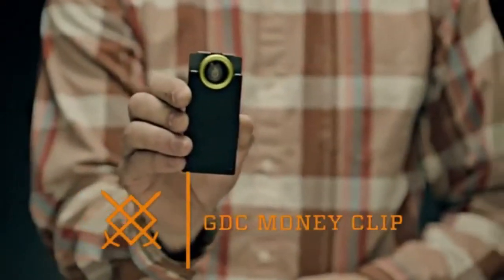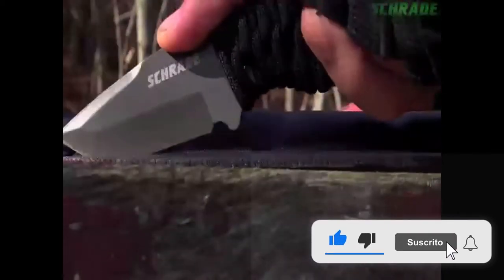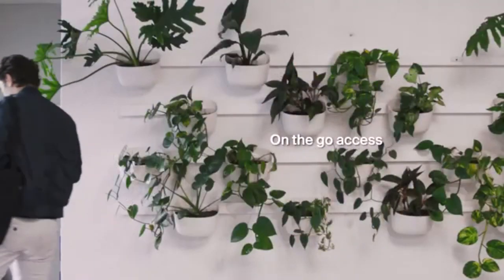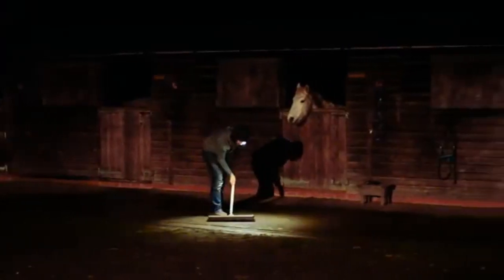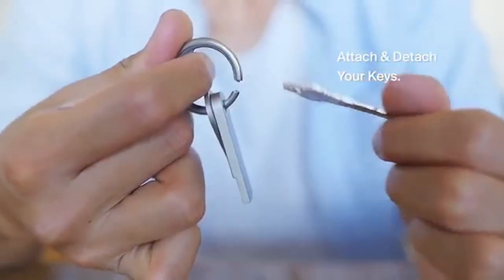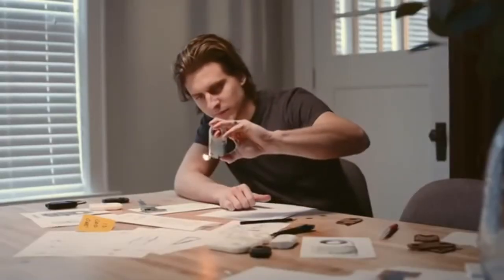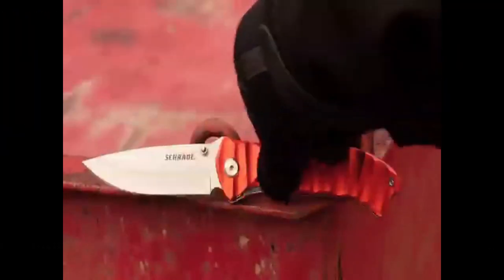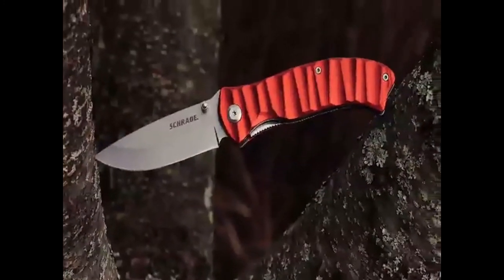Amazing EDC GADGETS for the MODERN GENTLEMAN ( NEW PRODUCTS 2021)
Amazing EDC GADGETS for the MODERN GENTLEMAN
In this video we are gonna show you new products and amzing edc gadgets you never seen before, we have an excellent top 10 amazing edc gadgets for the modern gentleman you should have.